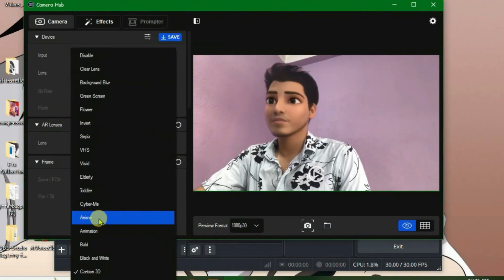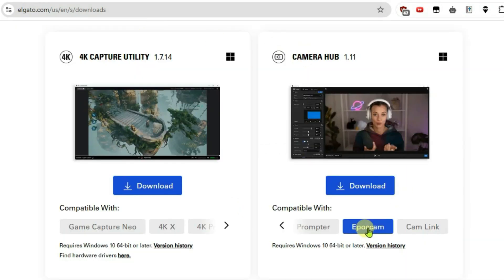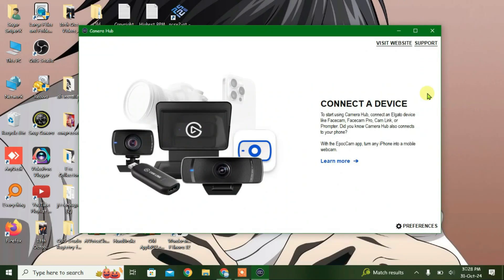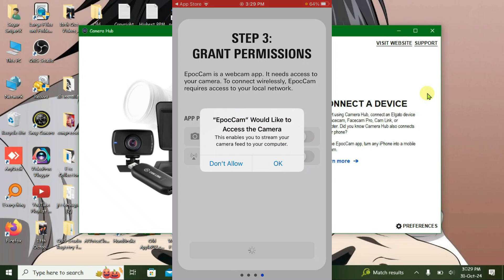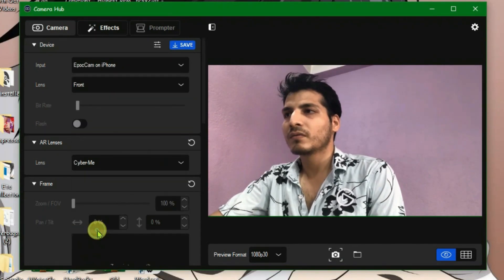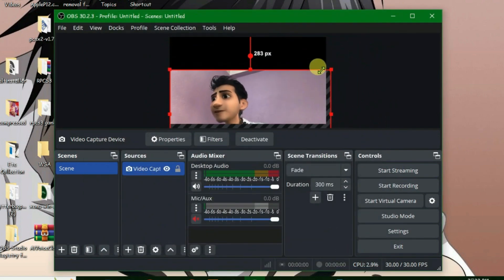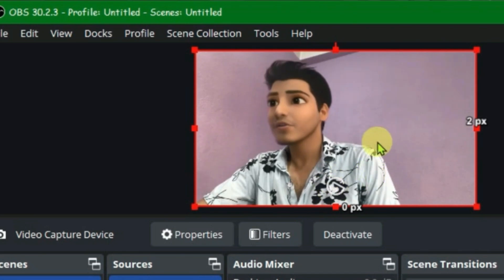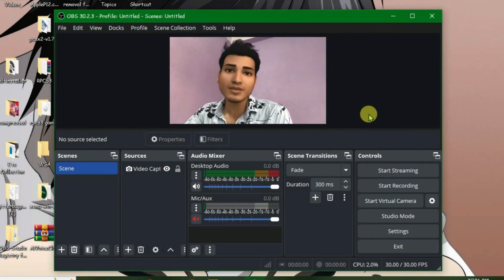OBS Face Filters | How to Add Face Filters in OBS Studio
This video shows you how you can use cool face filters in obs live streams. You can now use very amazing AI face filters for live streaming on obs.

Topics covered:
- how to use face filters in obs
- obs face filters
- use ai face filters in obs live streams